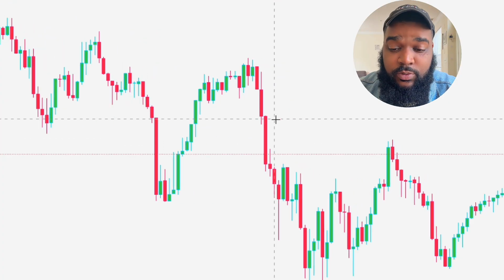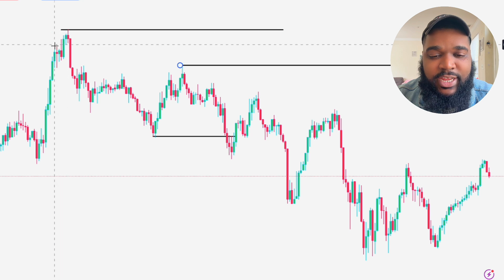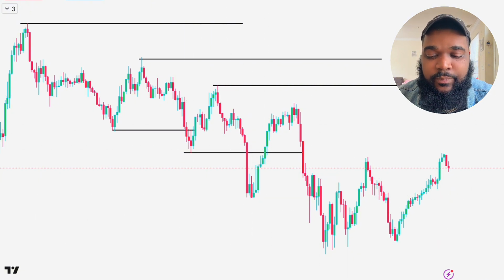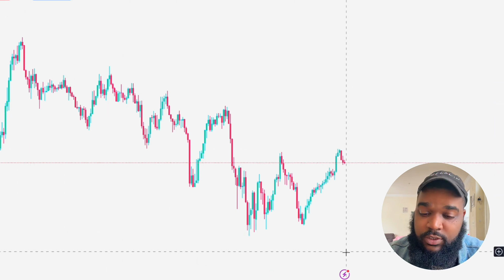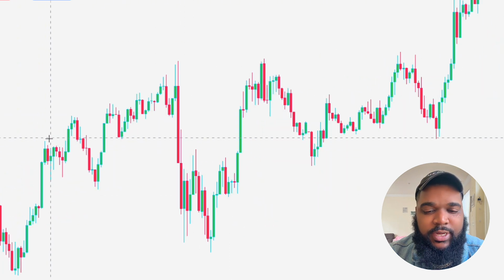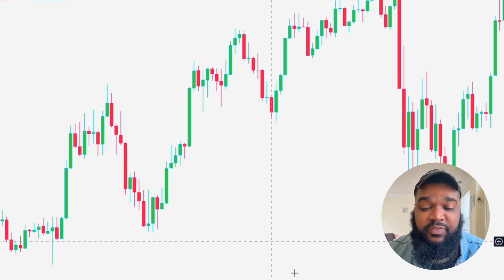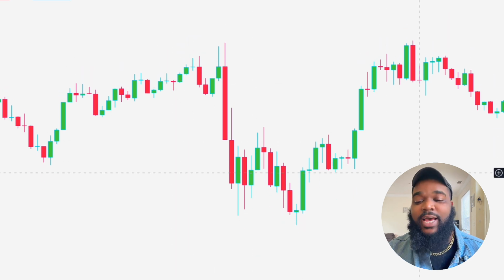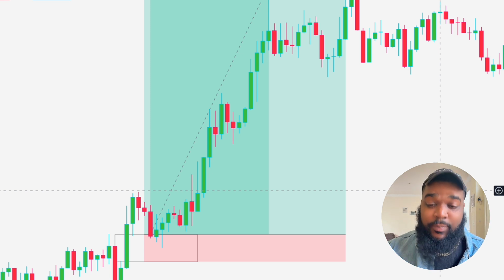Forex For Beginners: THE COMPLETE BEGINNERS COURSE 2025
Ready to finally understand forex trading without all the confusion? 👨🏽‍🏫 This is the only beginner forex course you need in 2025 to start trading like a pro — even if you’re starting from scratch.

In this step-by-step video, I’ll break down forex trading in a way that’s simple, clear, and actually makes sense. No more guessing. No more blowing accounts. Just real strategy and guidance from someone who’s passed multiple prop firm challenges and consistently gets payouts 💰

🔑 What You’ll Learn:
What is forex and how it works (explained simply)
How to read candlesticks and charts with confidence
Basic forex terms every beginner MUST know
The strategy that helped me get funded and get paid
How to avoid beginner mistakes and start strong
Whether you’re trying to quit your 9-5, build a side income, or just want to trade forex the right way — this video will give you the foundation.